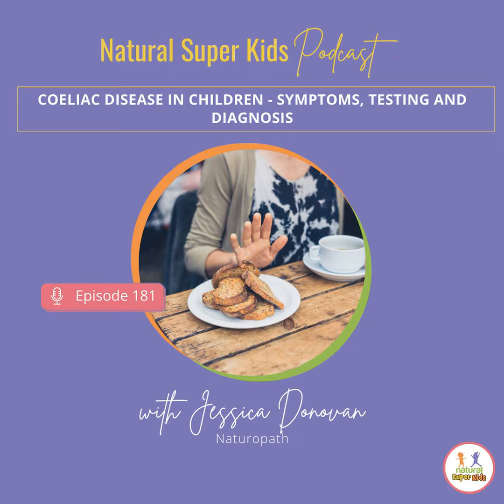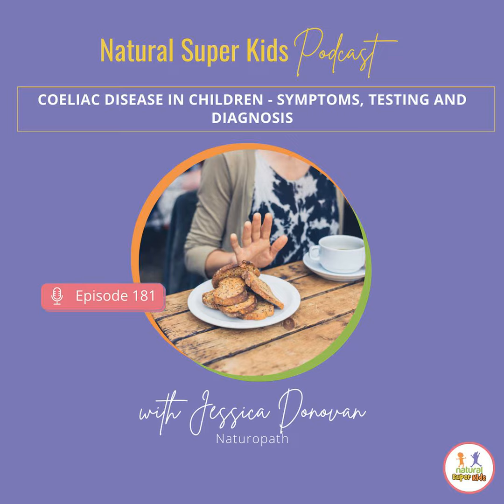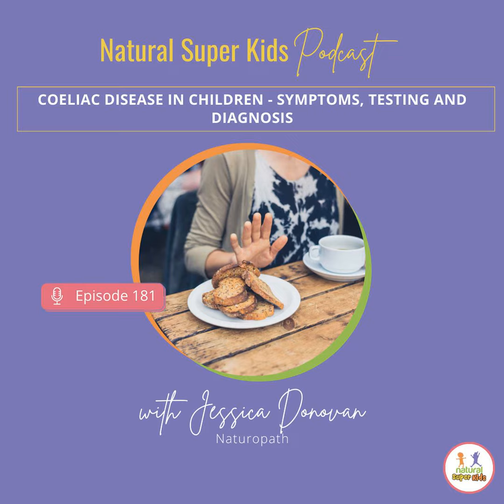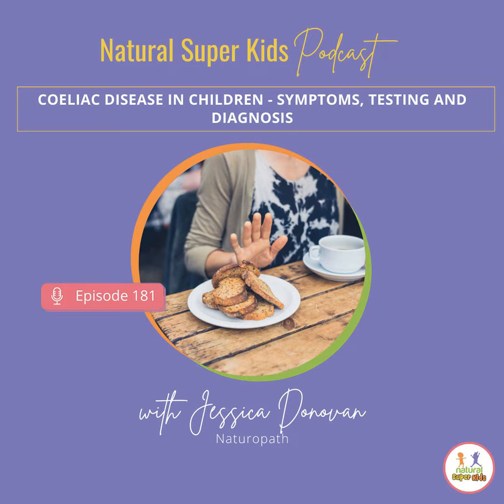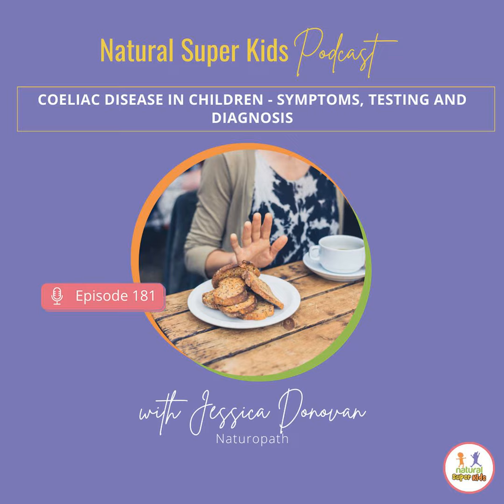Episode 181: Coeliac Disease in Children - Symptoms, Testing and Diagnosis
Did you know that coeliac disease affects 1 in 100 people worldwide, yet only 30% are properly diagnosed? In this episode, I'll explain what coeliac disease is, who is at risk, and why thorough testing and diagnosis are so important.

In this episode, I discuss:

  •  Common signs and symptoms and why many are not related to the gut;
  •  The prevalence of coeliac disease;
  •  Three important tests for coeliac disease;
  •  Why an accurate diagnosis is crucial;
  •  Why symptoms in children are different from adults;
  •  The link between autoimmune conditions and coeliac disease;
  •  Why testing in children under 3 is not recommended;

If you or someone you know is experiencing any of the symptoms discussed in this episode, it might be time to get tested for coeliac disease. And if you found this episode helpful, please share it with others who might benefit!

If you would like to become a member of the Klub to get more helpful resources to help you raise a happy and healthy family click here and pop your name on the waitlist

If you loved this episode, leave me a review! I would really appreciate it. Also, let me know your biggest takeaway from this episode by sending me a direct message on Instagram @naturalsuperkids or shoot me an email at .